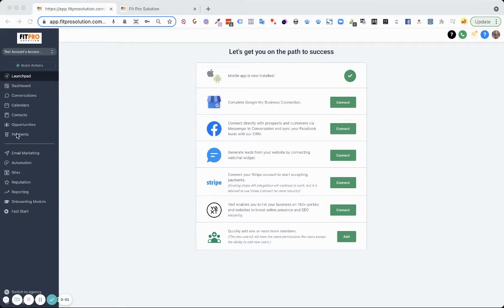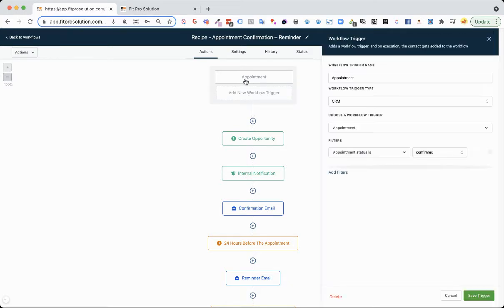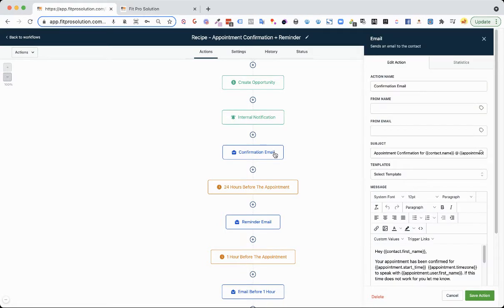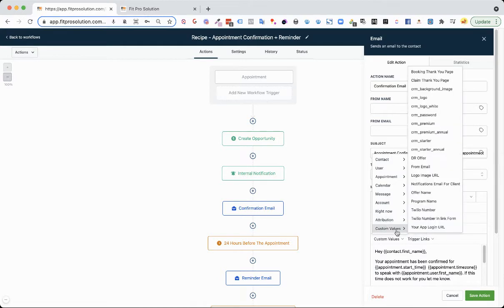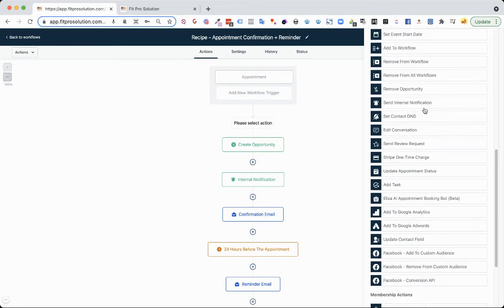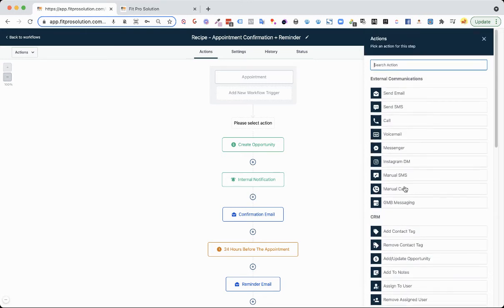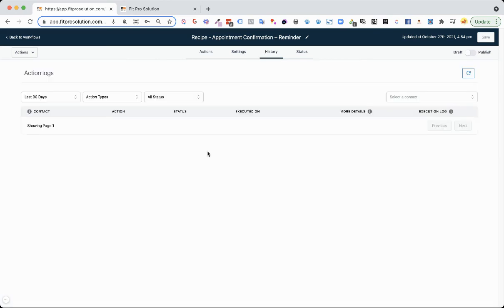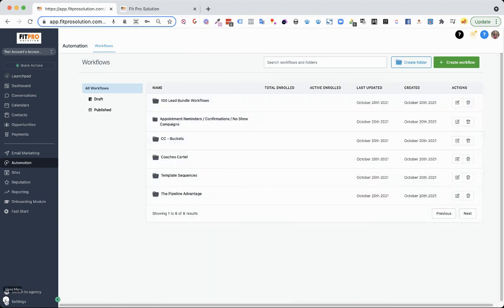Workflow Overview - Fit Pro Solution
This is an overview of the workflow builder. The workflow builder is a visual builder feature that allows you to combine trigger and campaign type features with some added functionality.